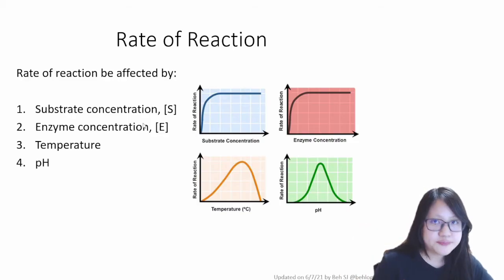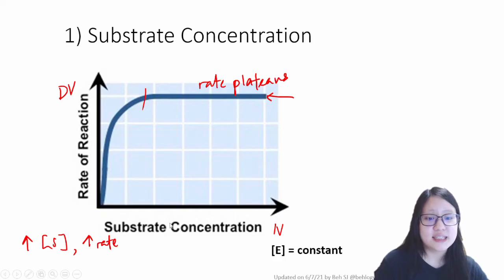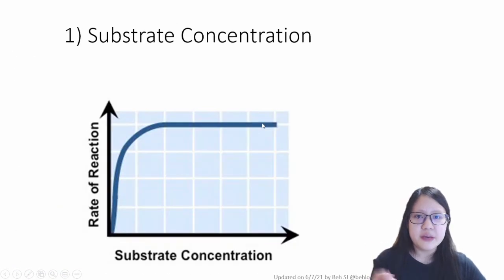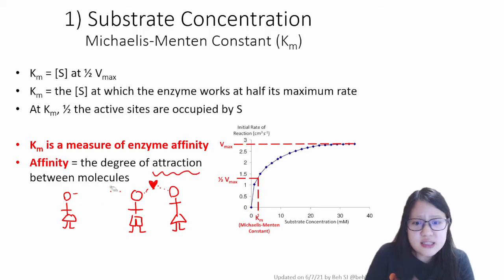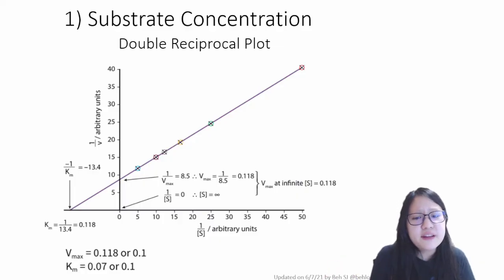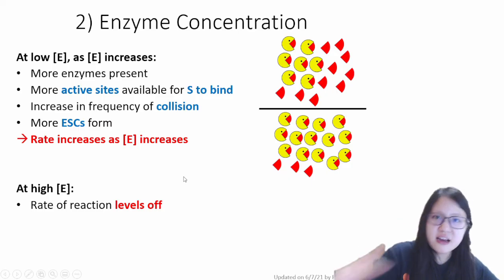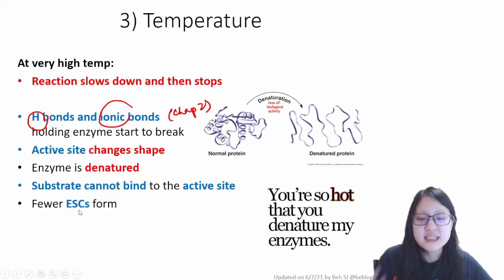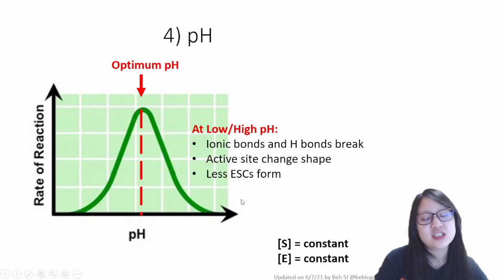Chapter 3.3a - Factors Affecting Enzymatic Reaction | Cambridge A-Level 9700 Biology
Learning outcomes covered:
3.2.1 Investigate how temperature, pH, enzyme, substrate and inhibitor concentration affect rate
3.2.2 Use Vmax and Km to compare enzyme–substrate affinity